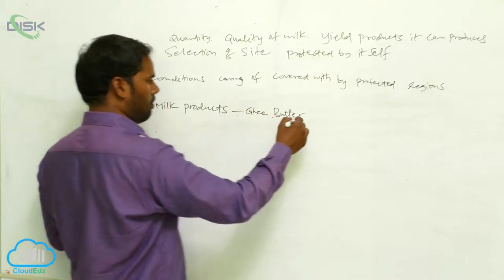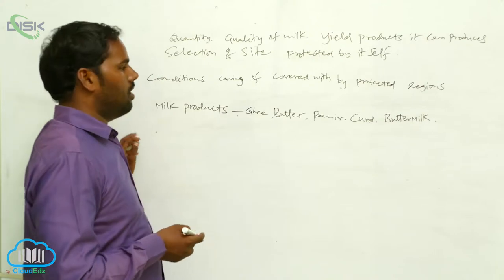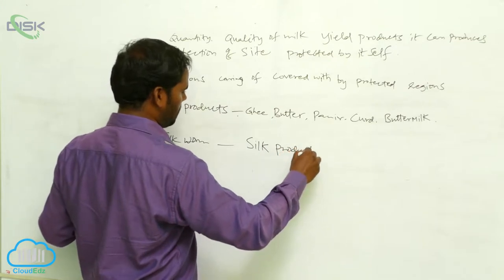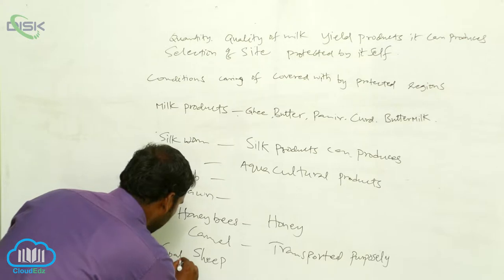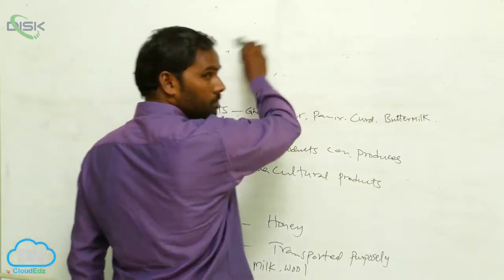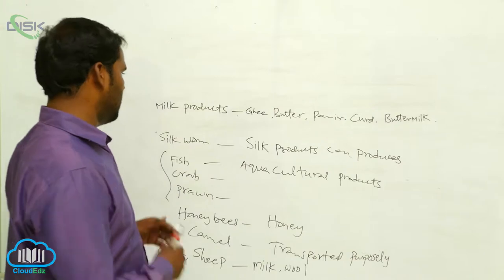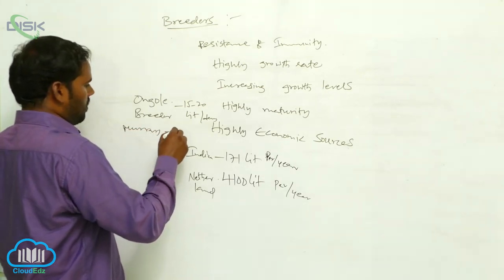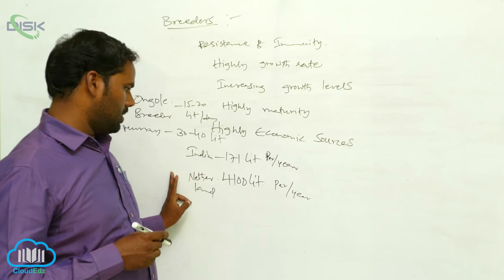Animal Husbandery || Milk Products || Disk Telangana